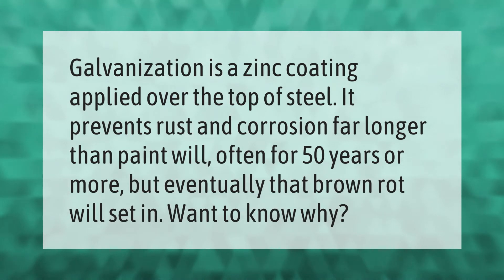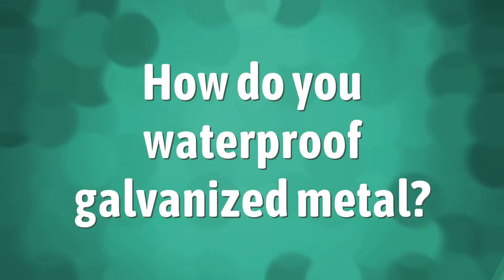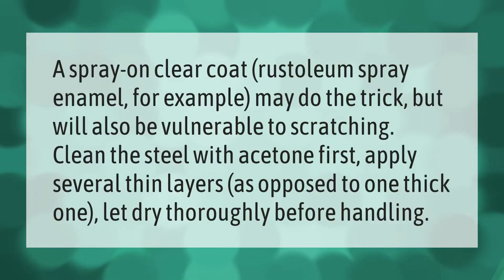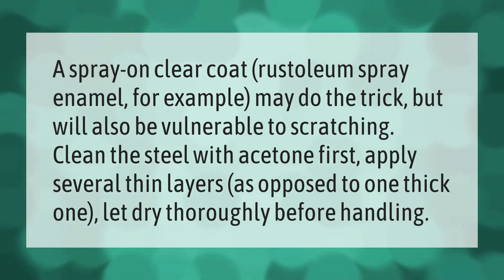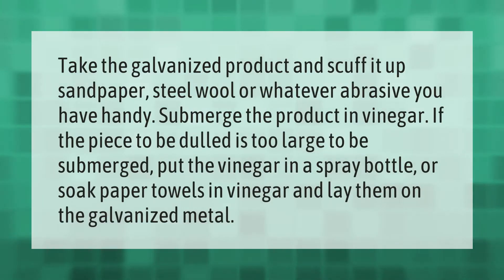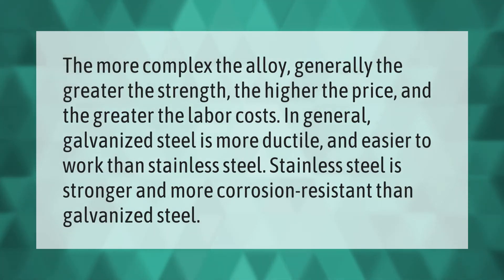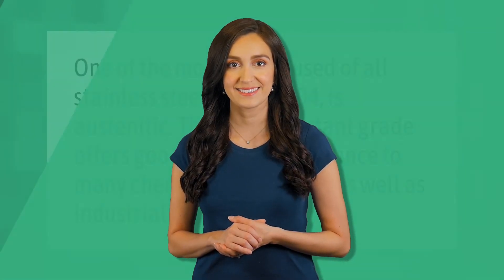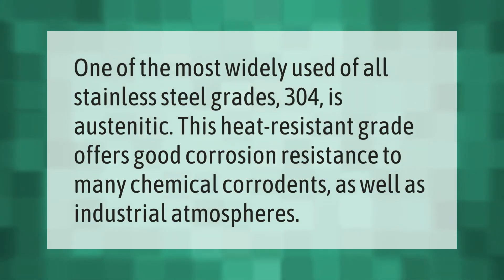How long does it take for galvanized steel to rust?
00:00 - How long does it take for galvanized steel to rust?
00:34 - How do you waterproof galvanized metal?
01:03 - Can you rust galvanized metal?
01:35 - Is stainless steel or galvanized more rust resistant?
02:07 - What grade of stainless steel will not rust?

Laura S. Harris (2020, December 31.) How long does it take for galvanized steel to rust?
    AskAbout.video/articles/How-long-does-it-take-for-galvanized-steel-to-rust-206470